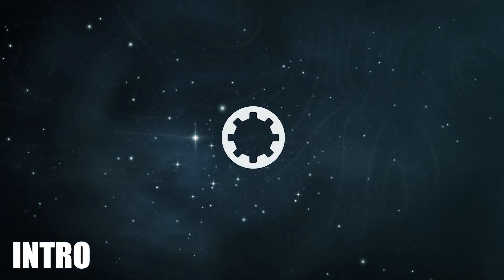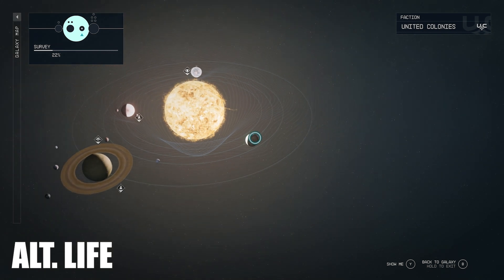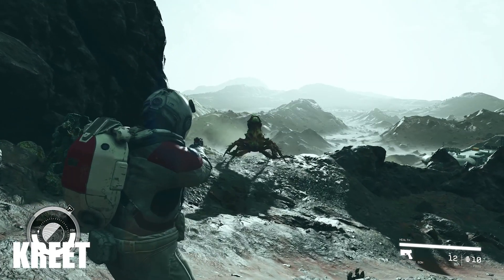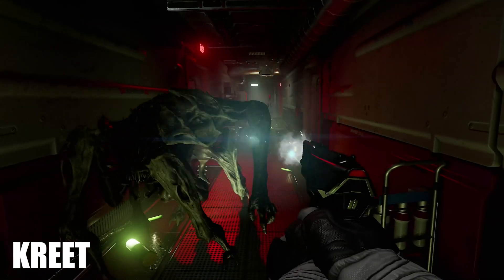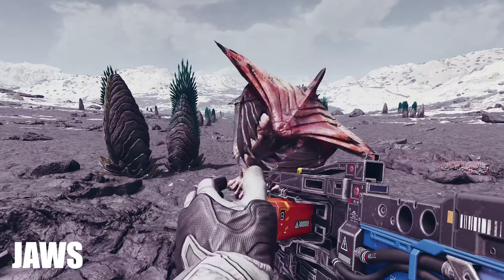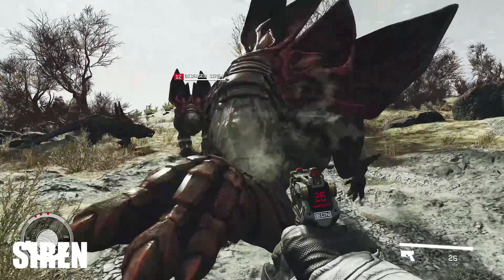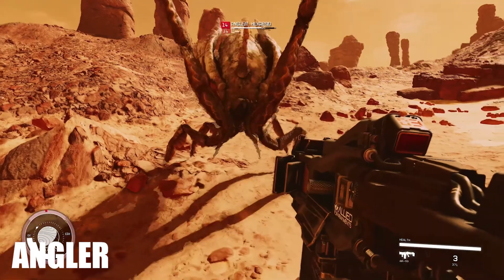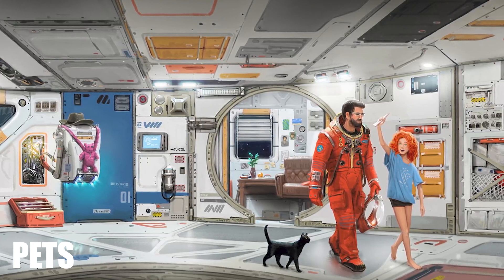Starfield: Types of Creatures?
In this video we go over all* that BGS has shown us so far, to see what type of creatures we may run into on these 1000 celestial objects! LMK what creature/s excite you the most! Thank you all so much for the wonderful feedback and support :)